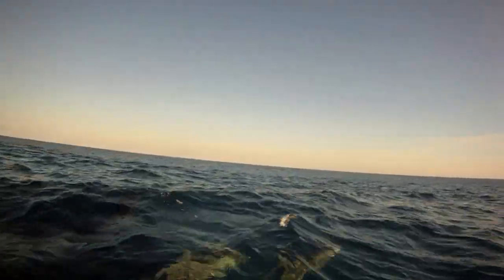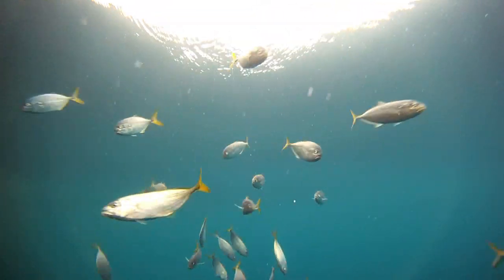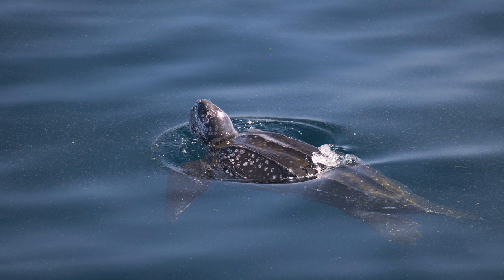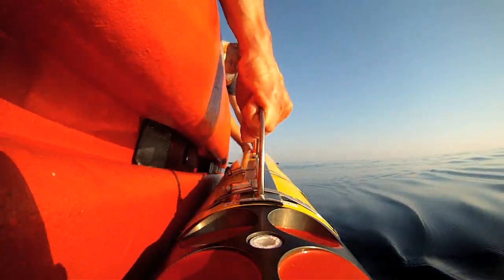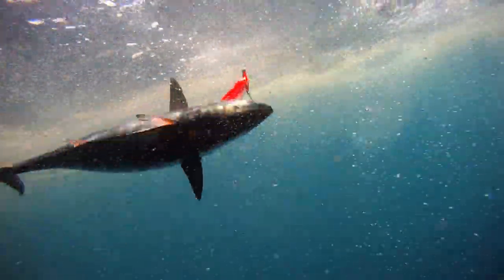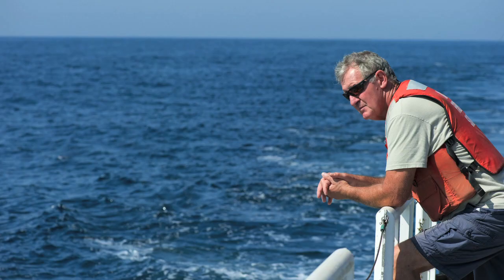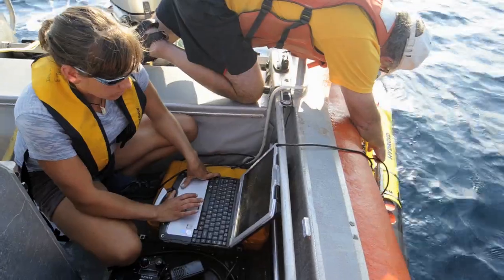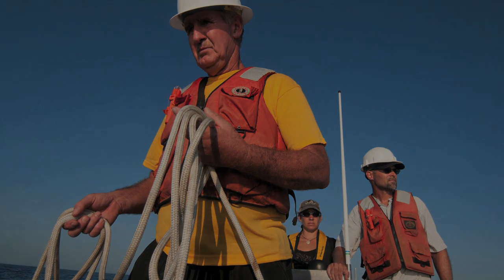The Atlantic Shelfbreak: Using robotic vehicles to observe ocean life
Studies along the shelfbreak—the transition from continental shelf to slope—in the Northwest Atlantic by researchers from WHOI and Rutgers are revealing connections between physical processes in the ocean and the things that live there. In this video, follow along with a team deploying an autonomous underwater vehicle (AUV) REMUS to explore the waters off the Carolina coast.